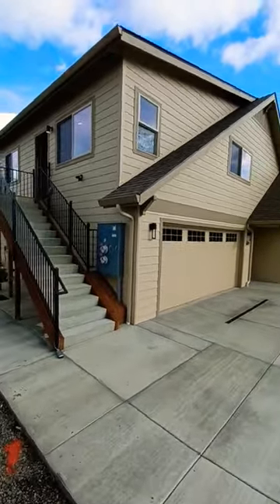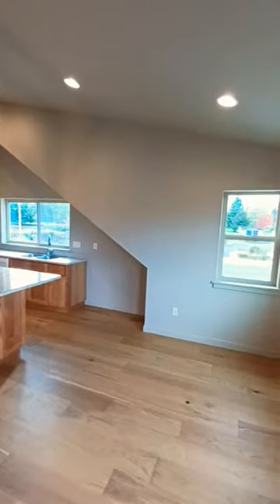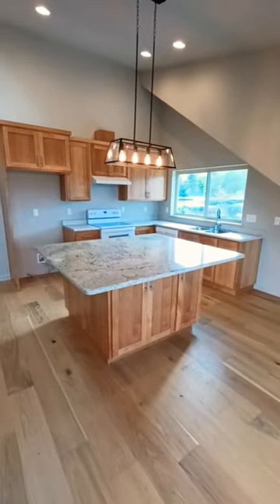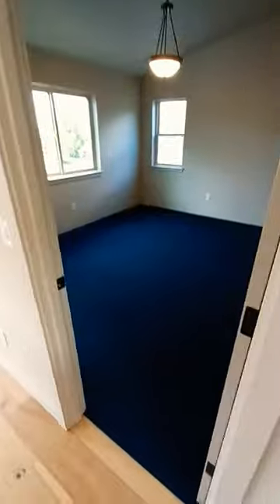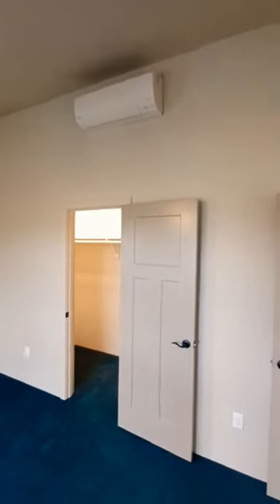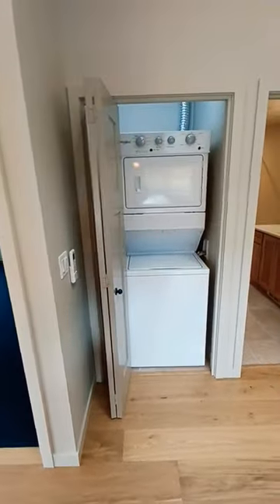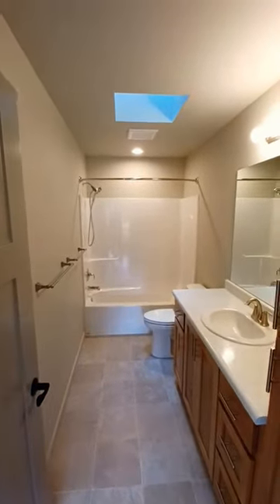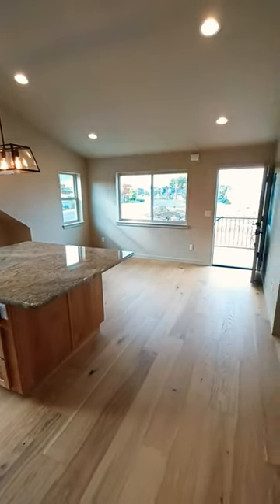DUPLEX CHEAT CODE √ ADU OVER GARAGE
What is the best type of ADU? This is a question I get all the time... Try this! Don't forget to keep it simple!